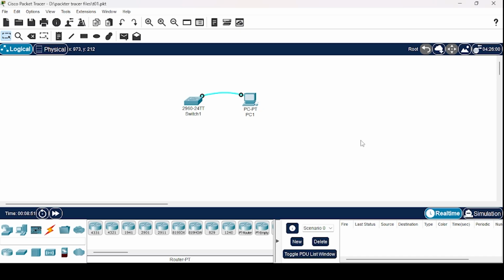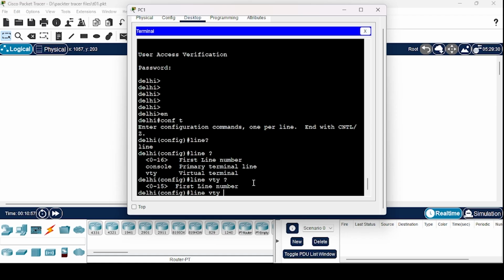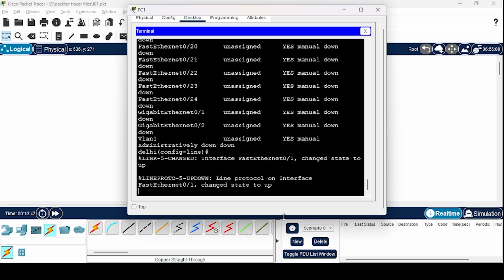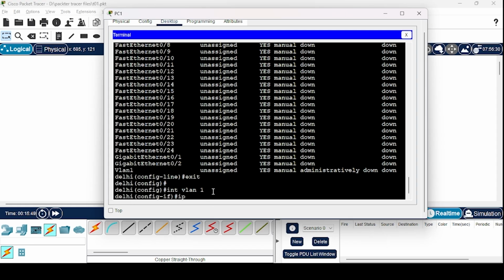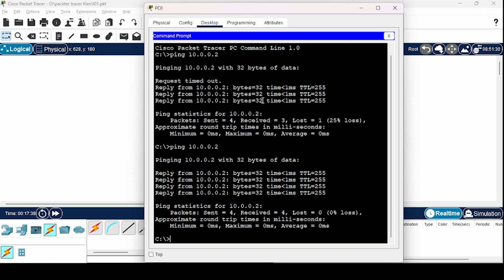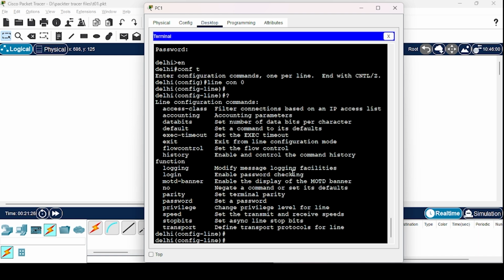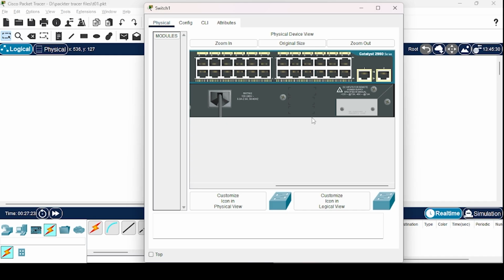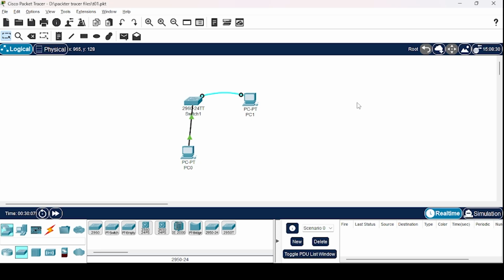Telnet, setting up line vty password and saving the configuration in cisco switch.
in this video you will learn how to loging iwth telnet, setup line vty and learbing how to save running configuration to switch.